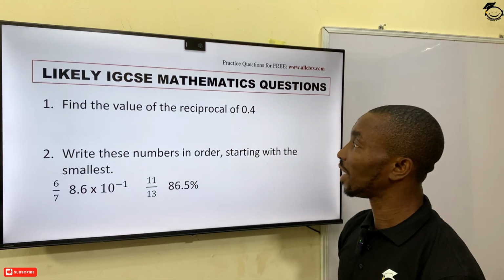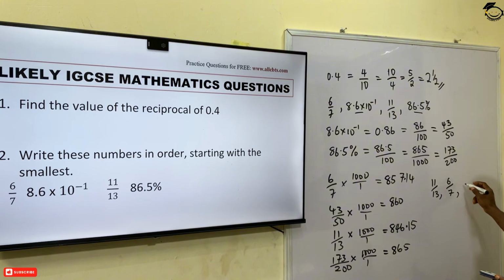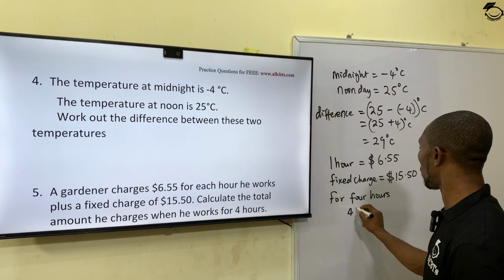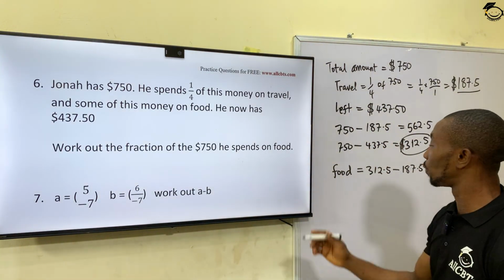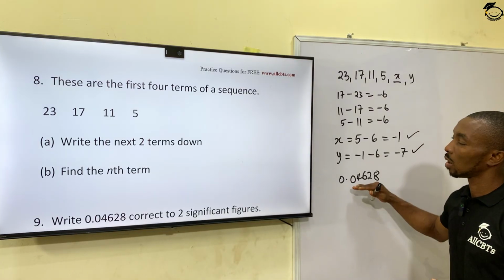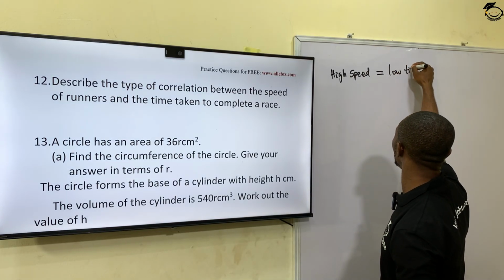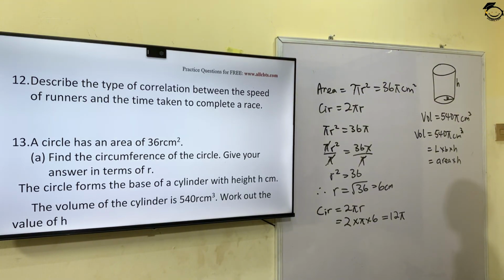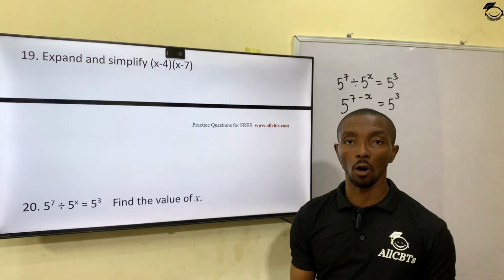Sure IGCSE 2026 Mathematics Questions | Pass With Confidence!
In this video, Gideon takes the Sure IGCSE 2026 Mathematics Questions!

Are you preparing for the Cambridge IGCSE Mathematics exam? This video is your ultimate guide to success – Sure IGCSE Mathematics Questions with step-by-step solutions and dummy-friendly explanations.

In this tutorial, we reveal the most likely and frequently repeated IGCSE Maths questions that Cambridge examiners love to set. Whether you’re sitting for Core or Extended Mathematics, this video covers algebra, geometry, statistics, trigonometry, number theory, probability, and functions — all aligned with the Cambridge IGCSE Mathematics syllabus (0580/0607).

✨ What you’ll learn in this video:
1. Sure IGCSE Maths questions and answers that appear year after year
2. Step-by-step worked solutions explained in the simplest way possible
3. Exam strategies and shortcuts to save time in the exam hall
4. Past paper-style questions updated to reflect the Cambridge standard
5. How to avoid the most common mistakes students make in IGCSE Mathematics

Perfect for students aiming for A grades in IGCSE 2025/2026 exams*, as well as teachers and tutors who want a reliable resource. With these sure questions, you’ll go into your exam with confidence.